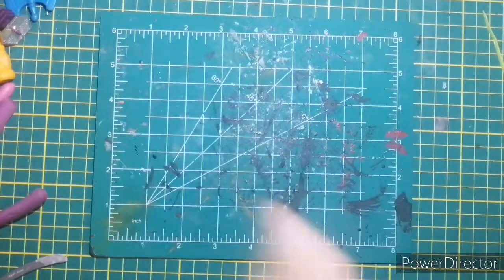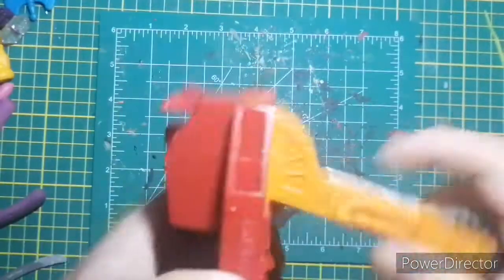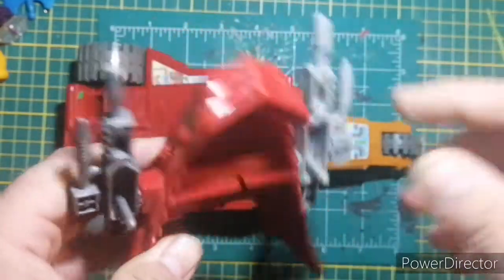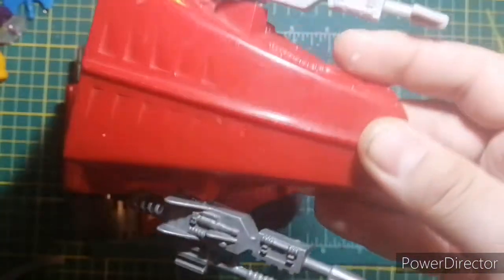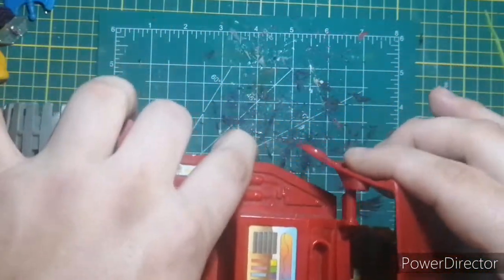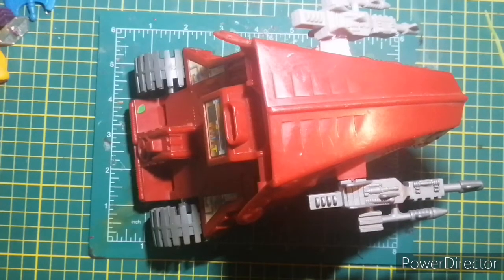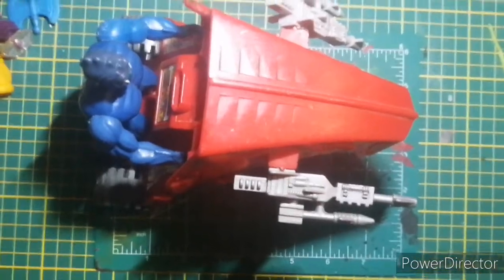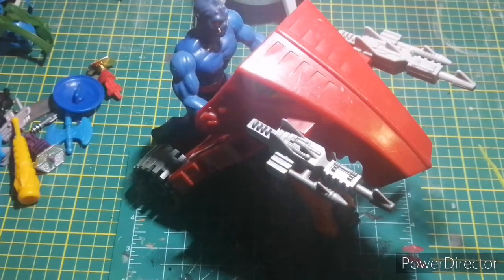Lazor bolt assembled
2 different mail days a months apart and bam we get a cool playset vehicle. this was cool.

All donations go back into improving the channel and for 3D printing supplies, materials so I can keep creating awesome content to share with you all.